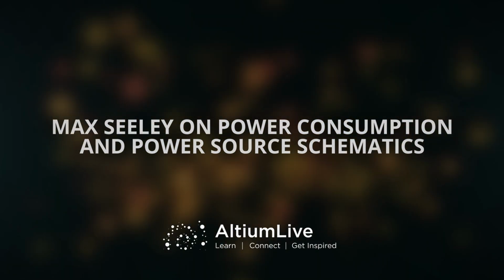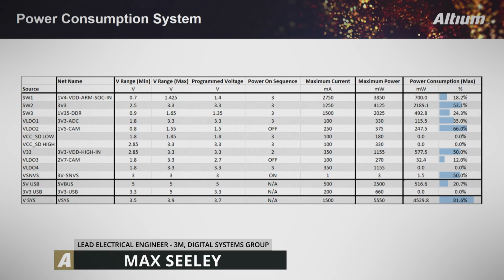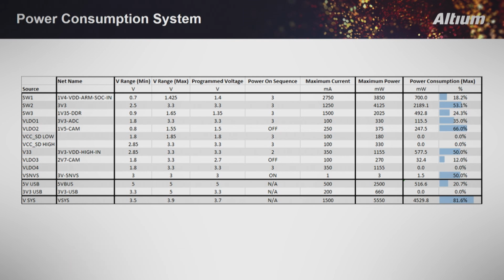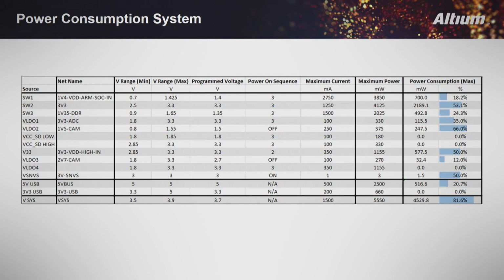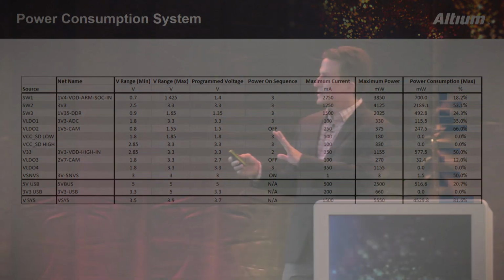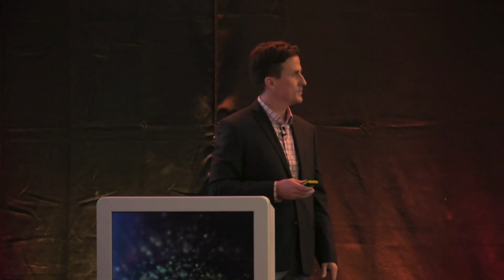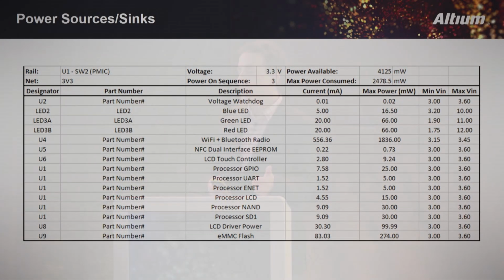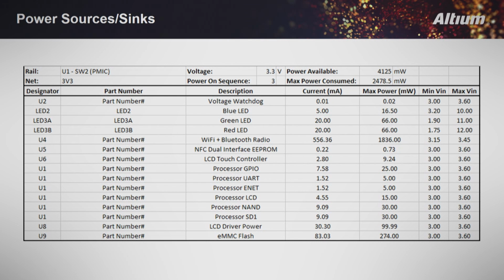Max Seeley on Power Consumption and Power Source Schematics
New products by Altium always aim to deliver a productive experience. See what's new in this clip from AltiumLive Munich featuring Max Seeley on Power Consumption and Power Source Schematics